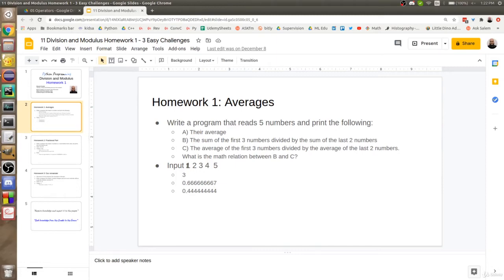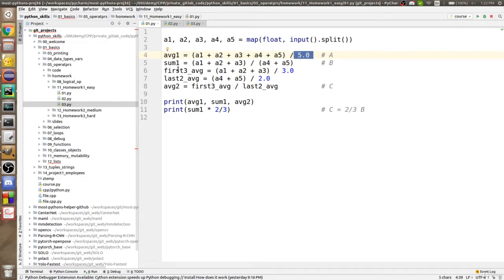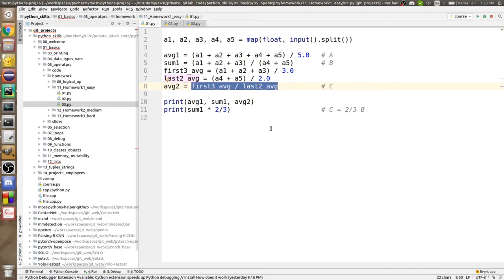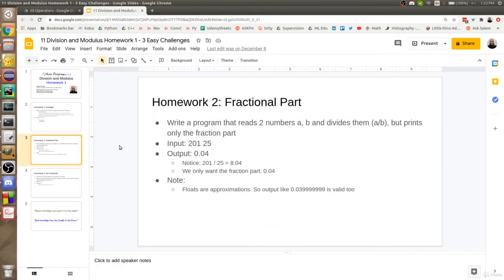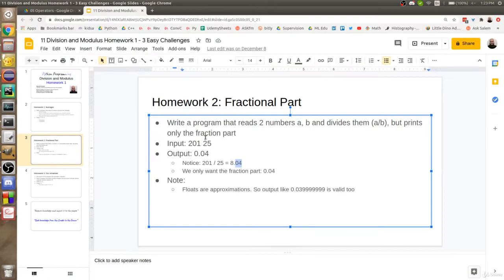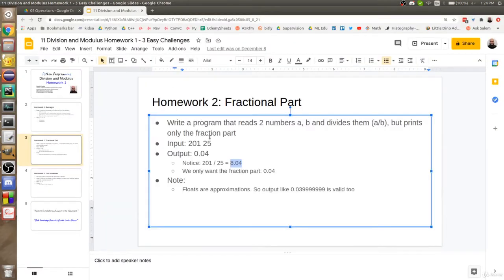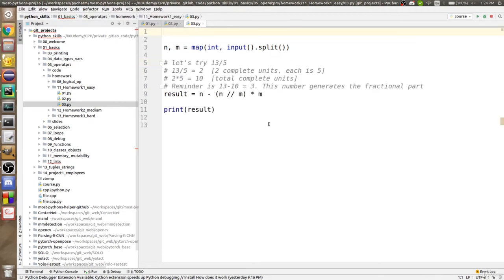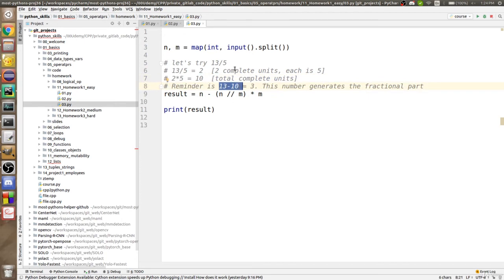Division and Modulus Homework 1 Solutions [Mastering 4 critical SKILLS using Python]